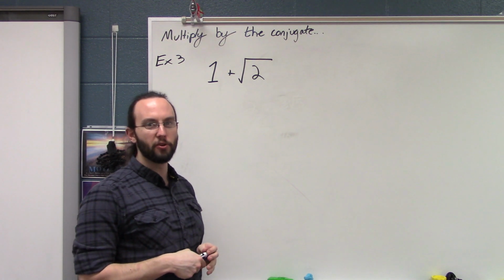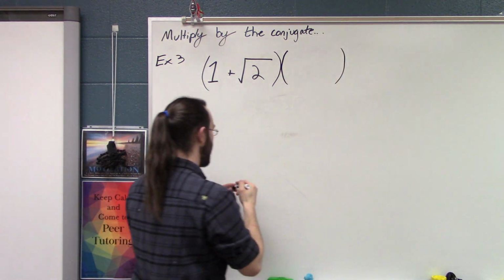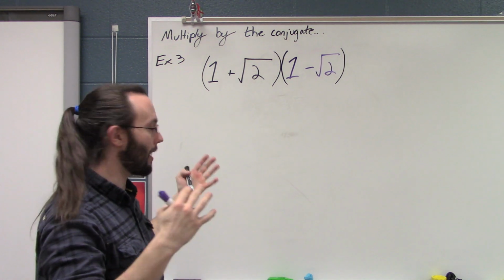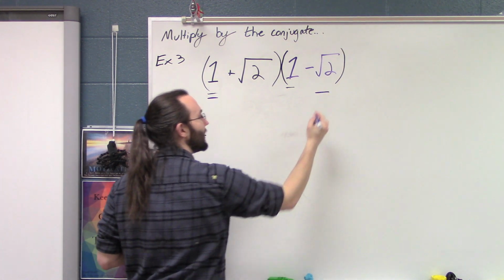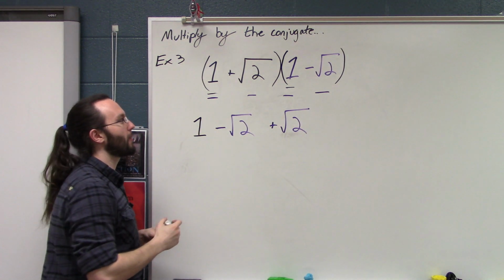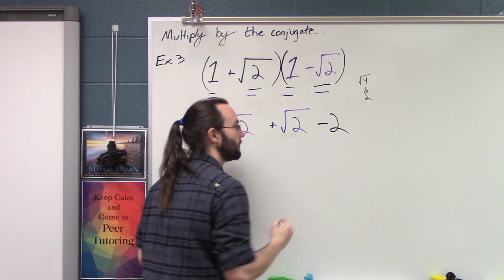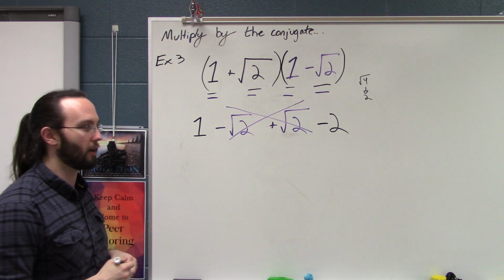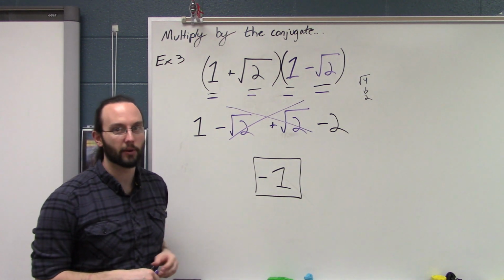A263006 - Multiplying Conjugates (Example 3)